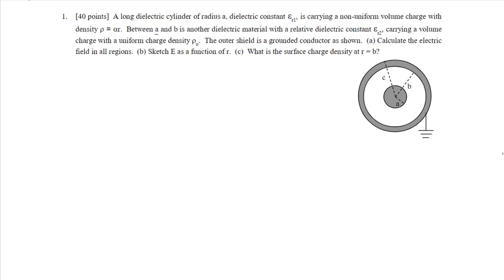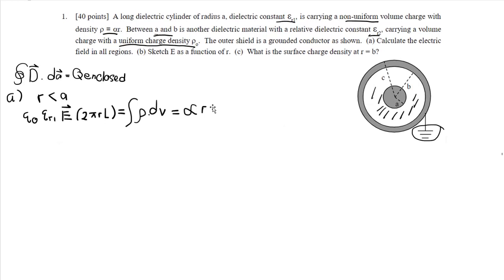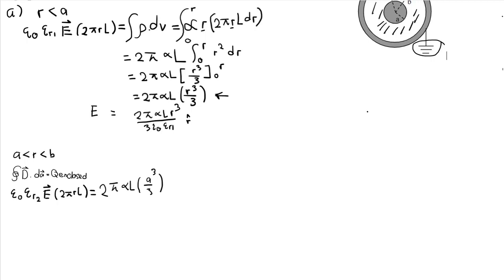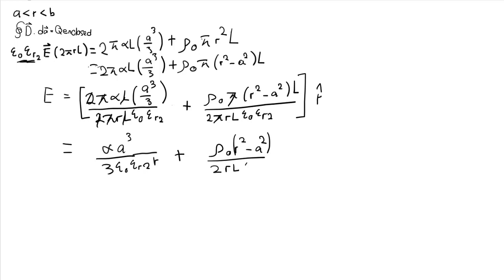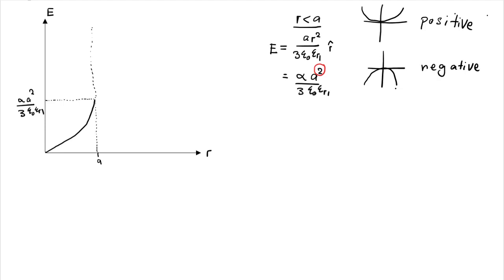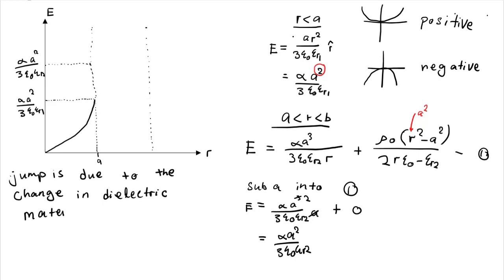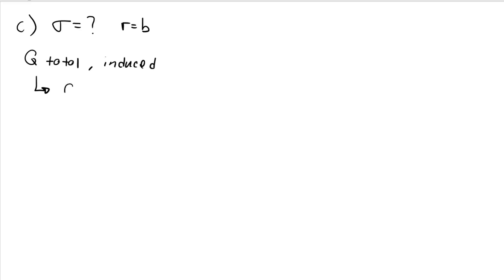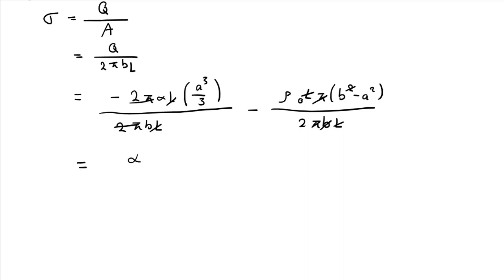EE140 Student Review: Electromagnetism, MT1C Sp18 #1, Gauss's Law, dielectric coaxial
This is an student’s explanation of an old exam problem for EE140 at SJSU.  EE140 is a junior / senior level course in electrical engineering on electromagnetism, waves and transmission line theory.  Topics covered in this example are:  Gauss’s Law, electric field, non-uniform charge density, coaxial cylinders, displacement vector and dielectric.  Credit: B. Kuan, 2019 @ SJSU.